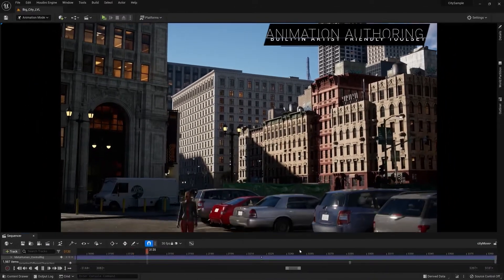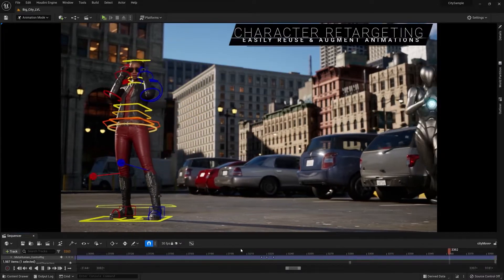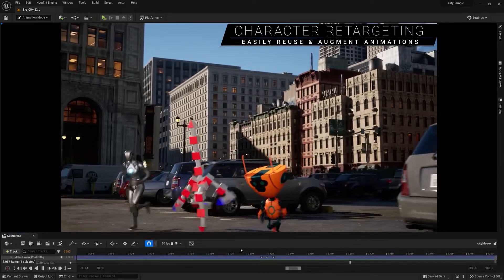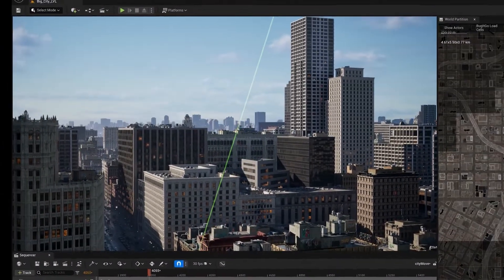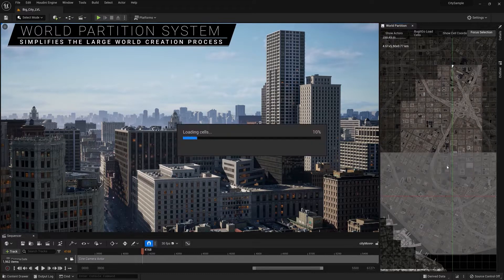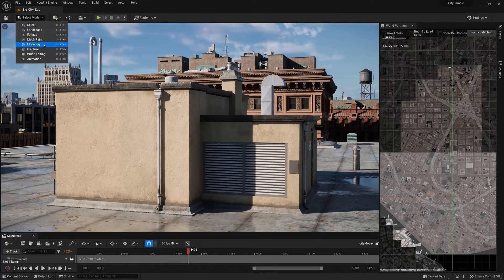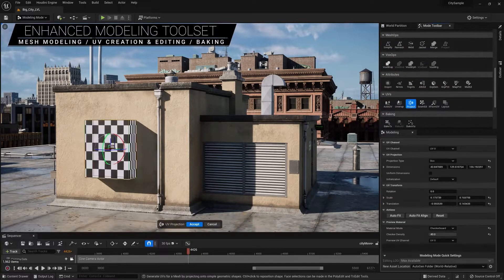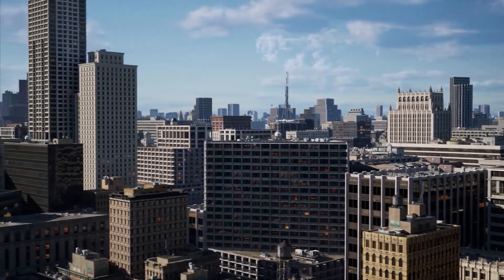Unreal Engine 5 - Feature Highlights - Official Showcase Video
Look like upcoming games in the future will be more realistic

Unreal Engine 5, using the City Sample scene.

See features like Lumen, Nanite, World Partition, MetaSounds, Temporal Super Resolution, and more in action. Plus, get a glimpse of new built-in animation, modeling, and UV creation tools.

Find out more and download for free and get the free City Sample project